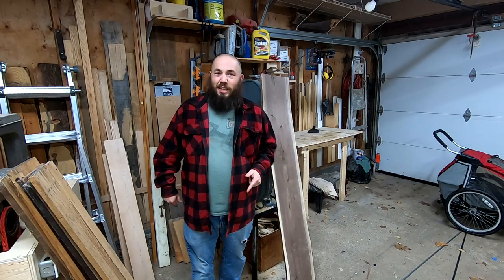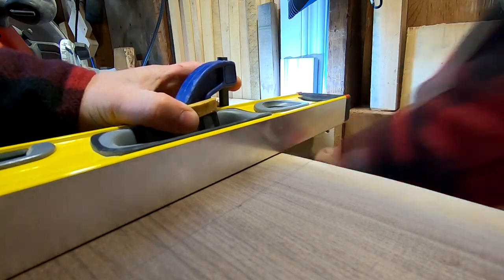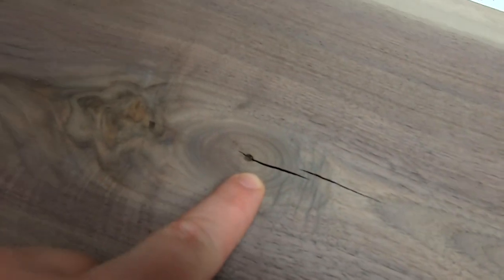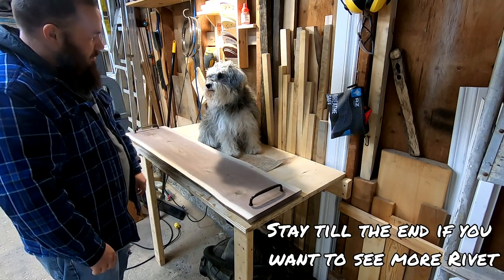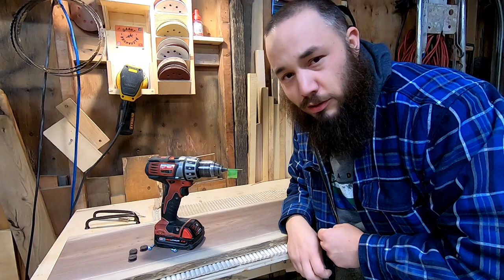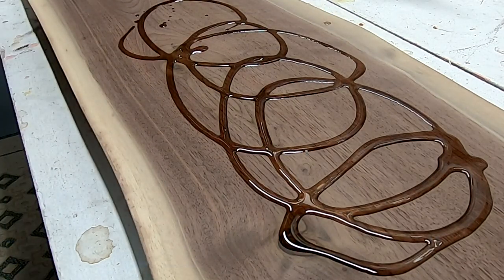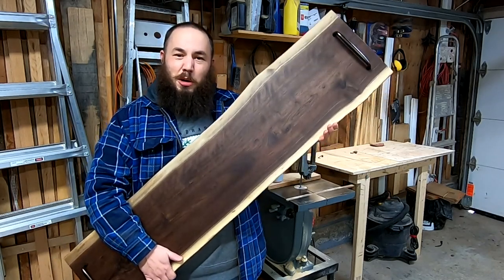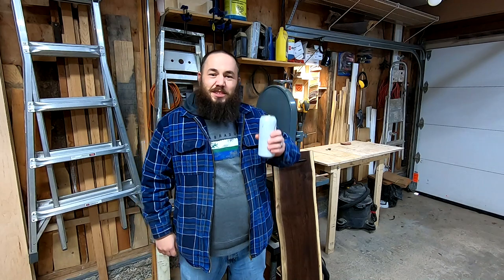Make a Serving Board - Live Edge Walnut - [Charcuterie Board] [Cheese Board]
In this video I make a serving board (a.k.a. charcuterie board, a.k.a  cheese board, ) from a slab of live edge walnut. I removed the bark, stabilized the knots and checks with with epoxy then added handles and feet. To finish I used a combination of two food grade finishes made from mineral oil. First I used Watco butcher block oil, then I used a combination of beeswax and mineral oil called honey bees wood cream.

I'd like to give a shout out to my friend John from LTD Woodworks for giving me some advice on this video.
If you want to see a detailed step-by-step you can find the article I wrote on instructables

Here are some of the supplies, tools and materials I used in making this. The links are either to the exact tool/supply I used, or something very close.
USA Links:
Rubber Feet
Cutting Board Oil
Cutting Board beeswax

Canada Links:
Rubber Feet
Cutting board oil
Cutting Board beeswax